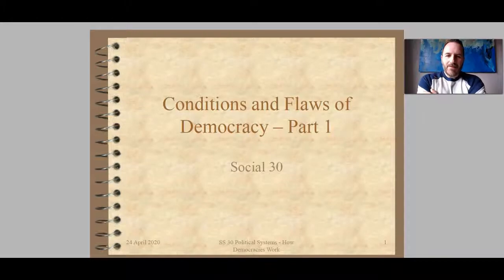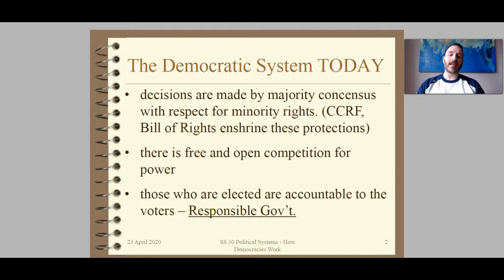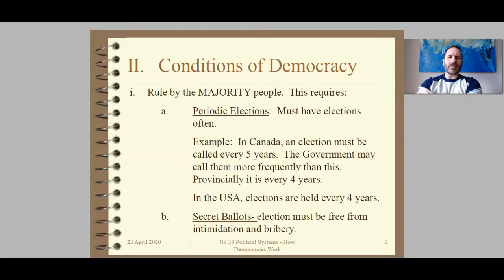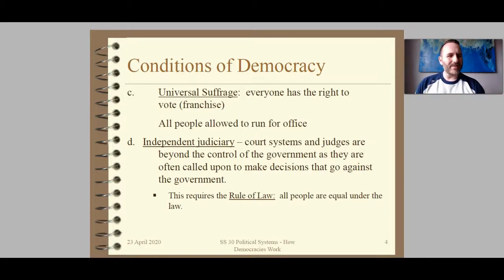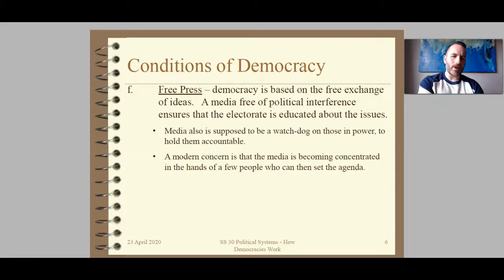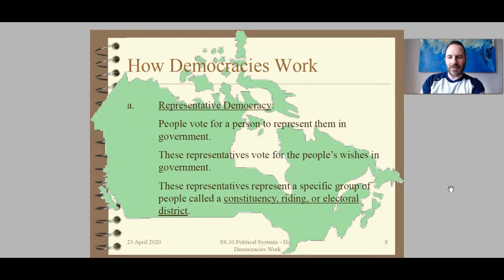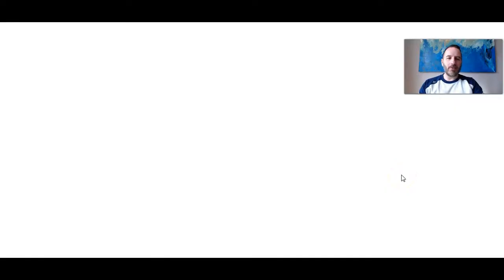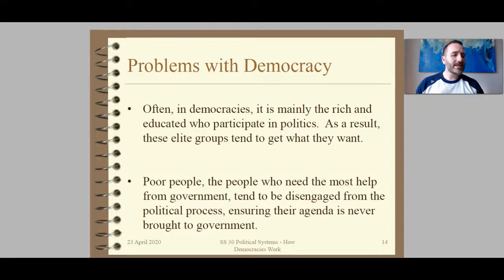Democracy - Conditions and Flaws Part I